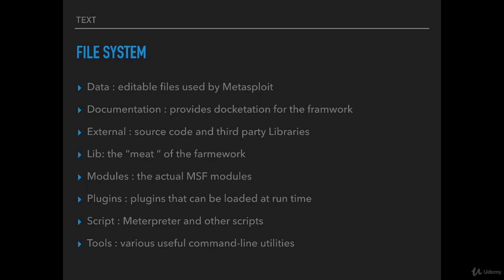Metasploit Extremeon Kali LinuxHacking Windows |Metasploit Extremeon kaliLinuxMetasploit Framework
🔒 Metasploit Extreme: Hacking Windows with Kali Linux 🔒

Welcome to our comprehensive Ethical Hacking & Cyber Security Course Complete Package, where we dive deep into the world of Metasploit, an advanced penetration testing framework. In this segment, we explore Metasploit's extreme capabilities for hacking Windows systems using Kali Linux. This is an essential skill for any aspiring ethical hacker or cybersecurity enthusiast.

📋 Course Highlights:

Unlock the full potential of Metasploit for advanced penetration testing and hacking.
Delve into Metasploit's extensive features, with a focus on Windows systems.
Gain hands-on experience with real-world penetration testing scenarios.
Comprehensive coverage of network security, web application vulnerabilities, and more.
📚 Course Curriculum:

Introduction to Metasploit: The Ultimate Penetration Testing Tool
Setting up Metasploit on Kali Linux
Mastering Metasploit Fundamentals: Exploits, Payloads, and Modules
Hacking Windows with Metasploit: A Step-by-Step Guide
Network Security and Metasploit Tools
Web Application Security with Metasploit
Effective Incident Response with Metasploit
Certification Preparation
Bonus Resources and Tools
🚀 Additional Benefits:

Practical exercises for mastering Metasploit's Windows hacking techniques.
🎯 Who Should Enroll:

IT Professionals
Cybersecurity Enthusiasts
Those eager to master Metasploit for advanced penetration testing.